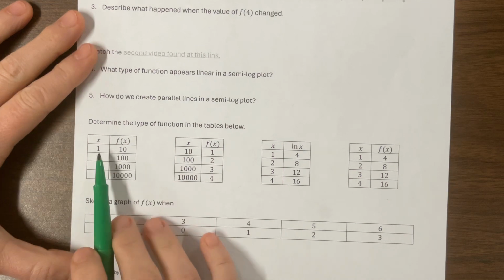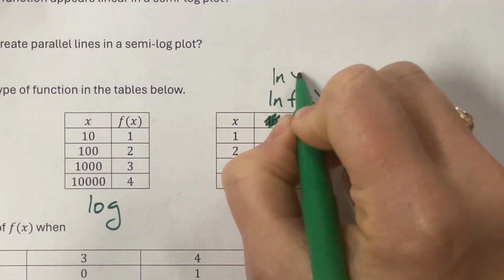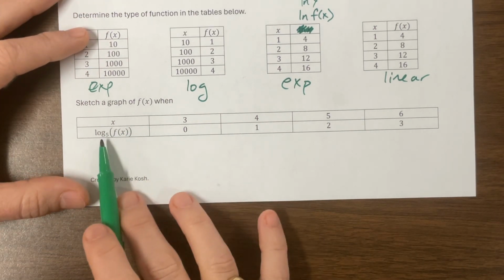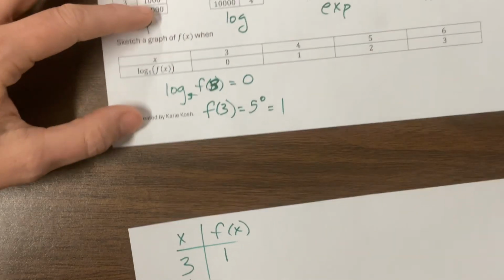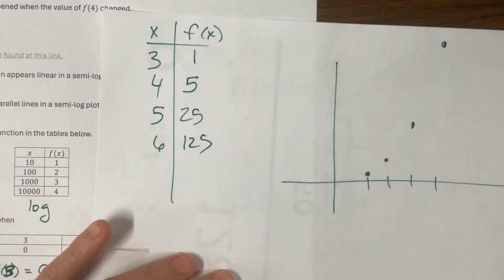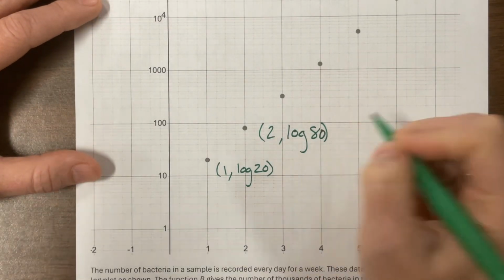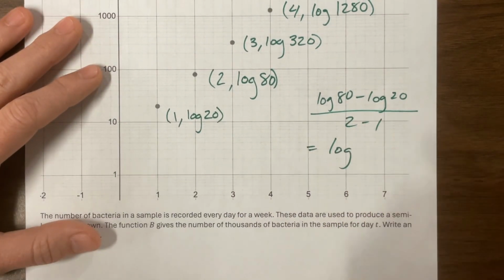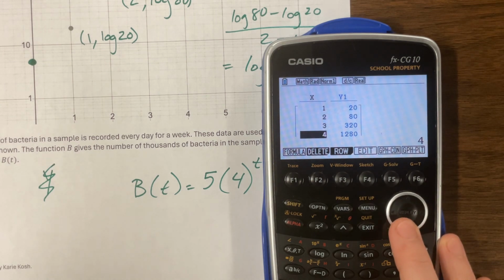AP PreCal (24-25) 2.15 Semi-log plots (video 3)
Ms. Kosh works the example problems from her notes in this video.